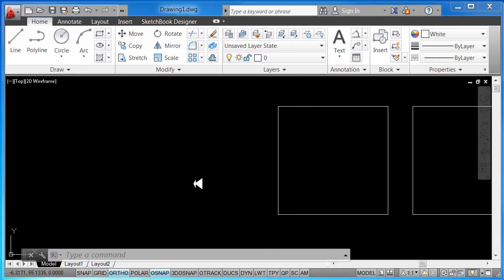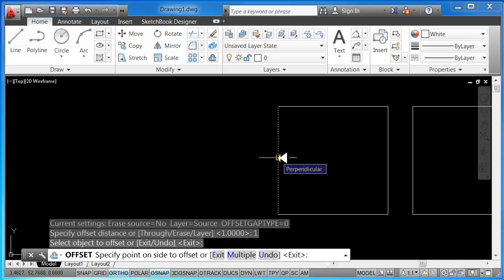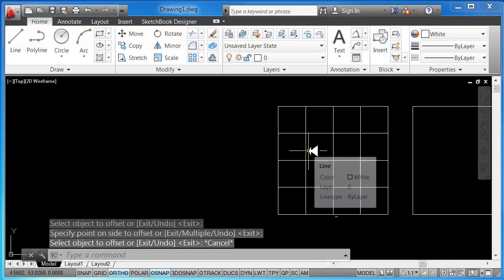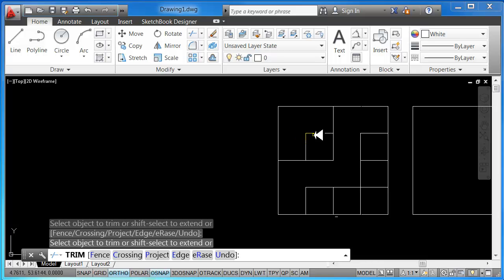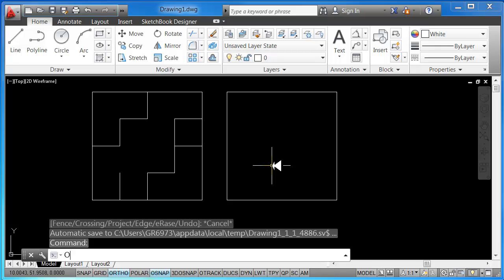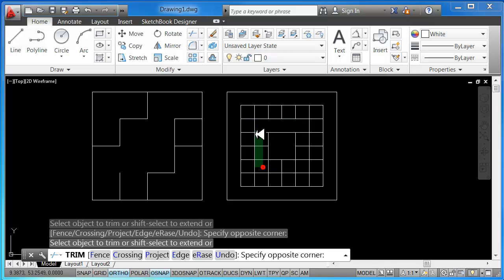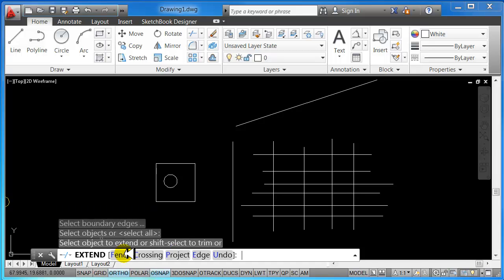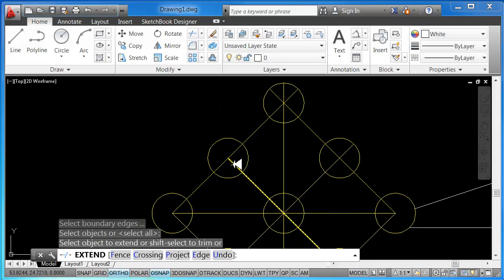Module 2 AutoCAD-Offset-trim-extend